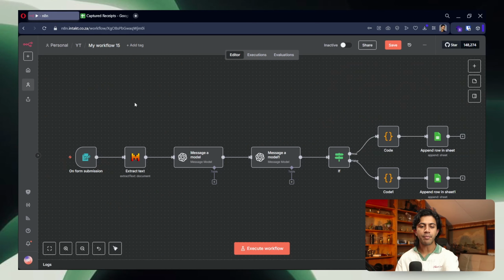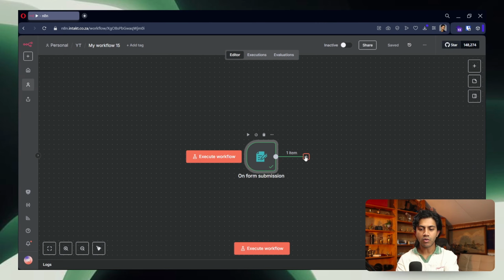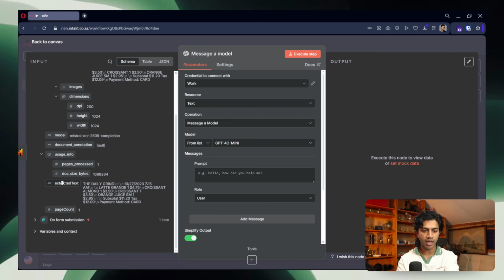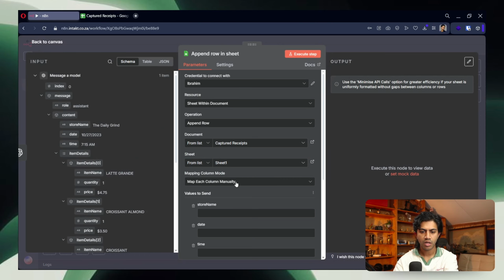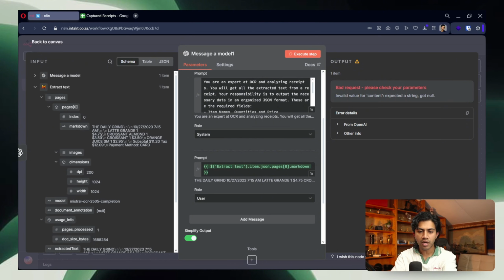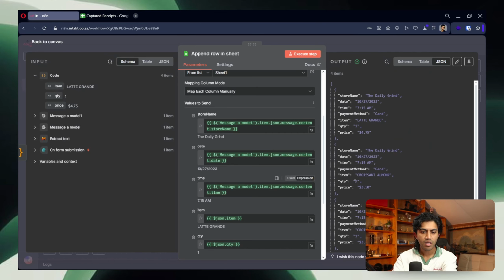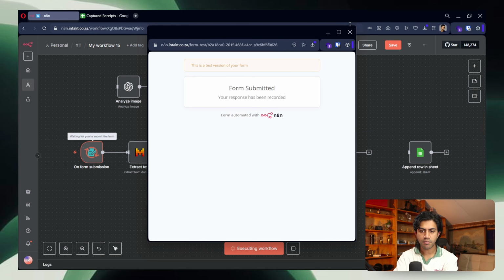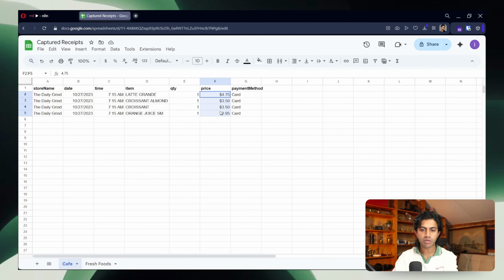How to Build a Receipt Scanner in n8n (AI, No Code)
Build a working AI receipt scanner in n8n — no code:
Upload a receipt image → extract text (OCR) → auto-categorize → log neatly to your spreadsheet. You’ll see the entire workflow end-to-end, and you can clone it for your own expenses or for clients.

What you’ll build:
* An n8n workflow that accepts a file upload
* OCR + AI parsing to extract merchant, date, items, totals
* Automatic category routing (e.g., Café vs Fresh Foods)
* Append structured rows to a Google Sheet (or your DB)

What you’ll need:
* n8n (Cloud or self-hosted)
* A spreadsheet destination (Google Sheets or CSV/DB)
* An OCR option (e.g., your preferred service) and an LLM for parsing
* 15–30 minutes